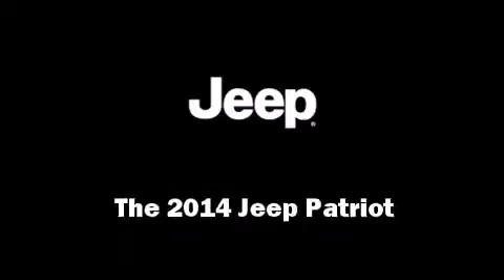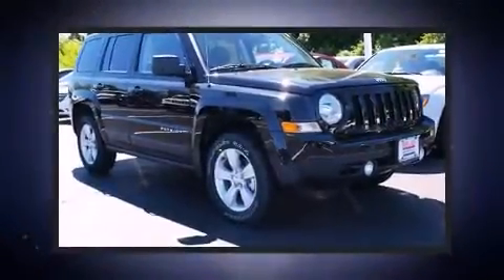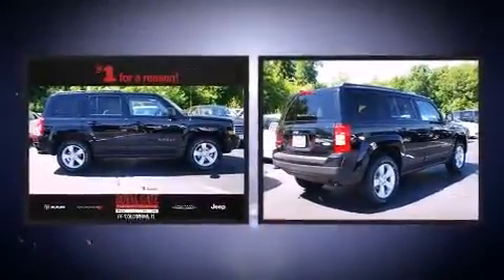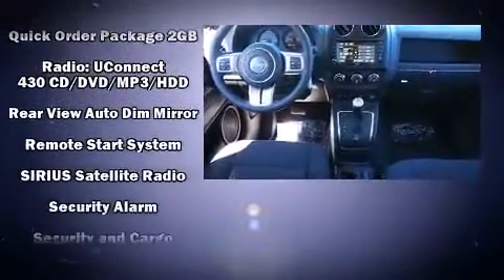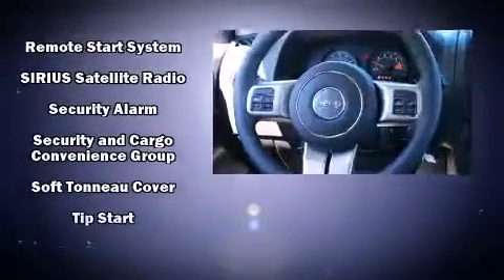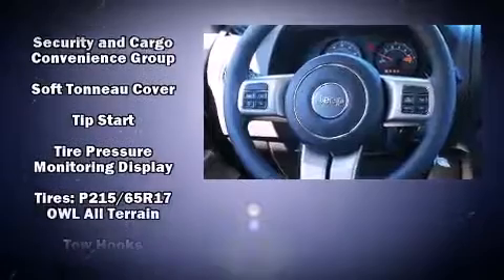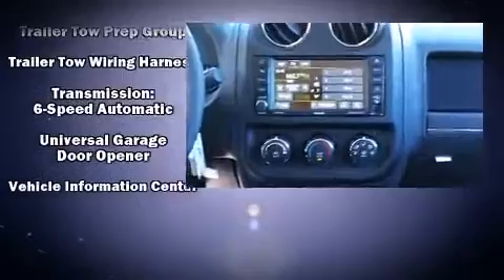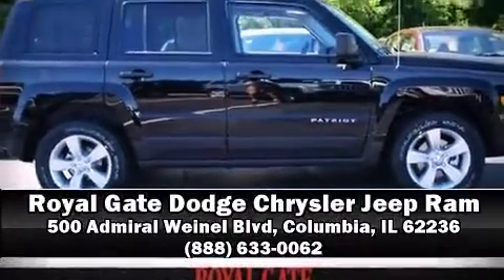2014 Jeep Patriot Latitude in Columbia, IL 62236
The 2014 Jeep Patriot. It features an automatic transmission, 4-wheel drive, and a 2.4 liter 4 cylinder engine. All of the premium features expected of a Jeep are offered, including: a rear window wiper, 1-touch window functionality, a built-in garage door transmitter, a trip computer, heated seats, heated door mirrors, and a split folding rear seat. Jeep also prioritized safety and security with features such as: dual front impact airbags, head curtain airbags, traction control, brake assist, anti-whiplash front head restraints, a security system, and 4 wheel disc brakes with ABS. Various mechanical systems are monitored by electronic stability control, keeping you on your intended path. We have a skilled and knowledgeable sales staff with many years of experience satisfying our customers needs. We'd be happy to answer any questions that you may have. Come on in and take a test drive!